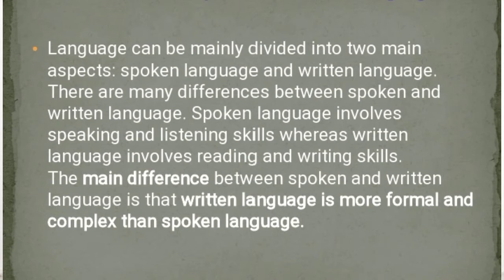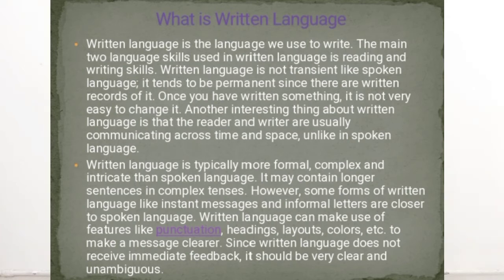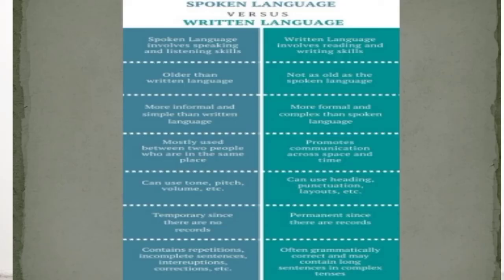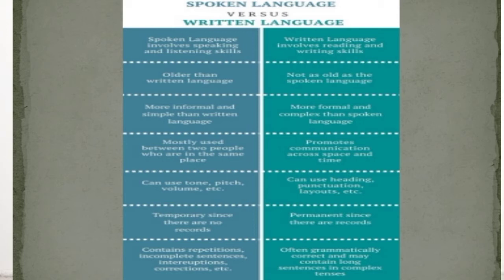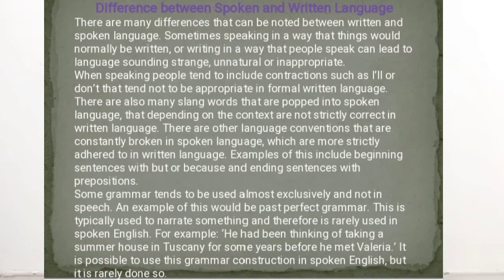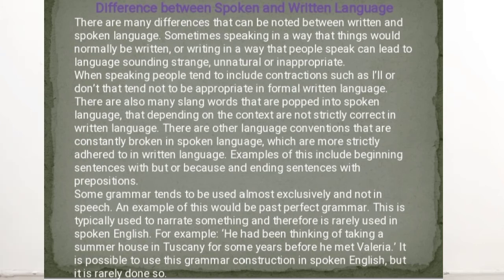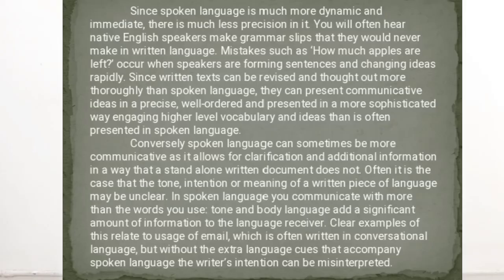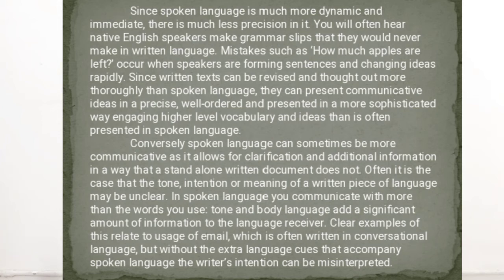Spoken Vs Written language | Comparison of spoken and written language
what is oral  language?
What is written language?
Comparison of spoken and written language.
Difference between oral and written language
characteristics of oral and spoken language